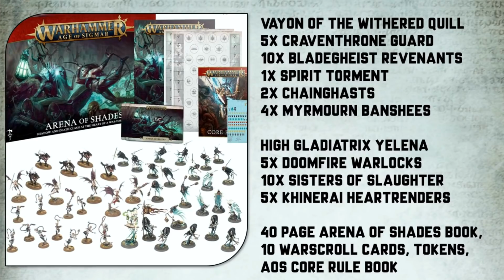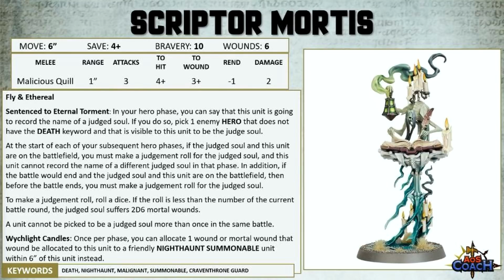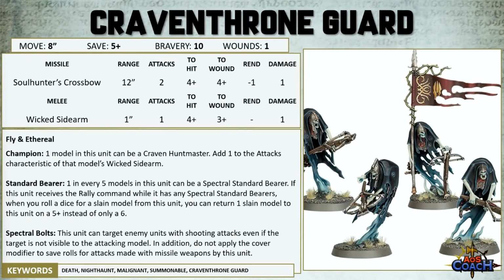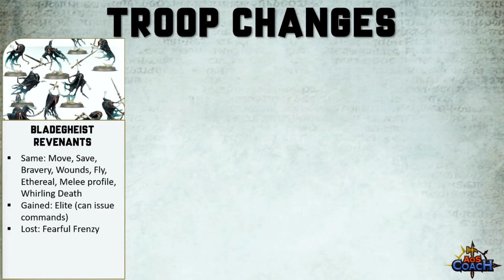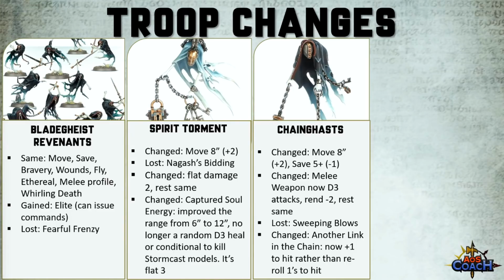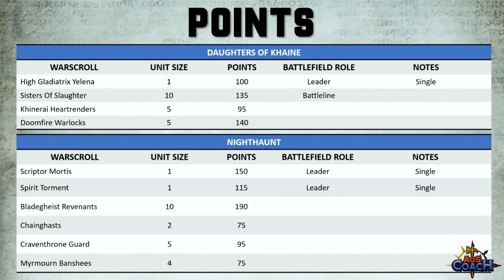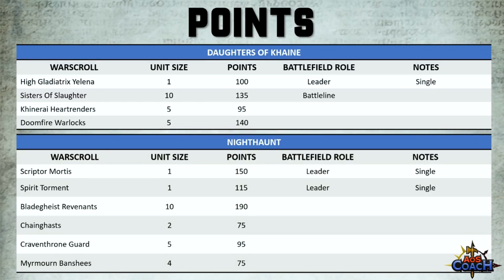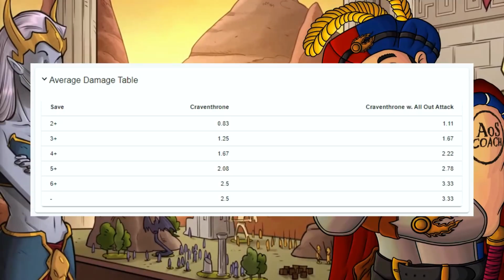Nighthaunt Preview - Arena of Shades (Nighthaunt vs. Daughters of Khaine)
In this video I’m going to preview the Nighthaunt changes in the Arena of Shades battlebox between the Nighthaunt and Daughters of Khaine.

I’ll show you the rules for the new hero Scriptor Mortis and Craventhrone Guard, highlight the changes to Bladegheist Revenants, Spirit Torment, Chainghasts, and Myrmourn Banshees, show the new points, and provide a sneak peek into the lore.

The Arena of Shades battlebox was provided to me by Games Workshop at no cost in advance of instore release. I’m under no obligation to do a review or will Games Workshop have any control of what’s in this video.

🙏Thank you to my Patreons: Tyler Pearson, Tom Long, Johan Ljungström, Jason Uritescu, Wsorran, Greenskinz Gaming, Chris Moore, Tom Kunz, Tseung Tsu, The Die Is Cast, Fallen, Karl Hawkins, Matthew Priestley, Grant Fraser, Saa Aurelian, Pvt Hudson, Weak, Northern Invasion, Robert Reimers, Michael Clarke, Jeffrey Nijhoff, David Blenner, Nathan Fee, Little Morathi, Nick Riley, Brandon Harvey, Zeb, Mathias Runchel, Daniel Chilton, Matthew Houghton, Richard Pateman, Gobblurrito, Madcap Miguel, Richard Whitlock, Trevor Williams, Matthew Darnell, Jonathan Ensor, Pete Brizio, Steve Ptacek, Dragoonity, Showertime, Lars Evensen, Bulldoghammer, Sean Seyer, 32mmmatt, Carl Woodthorpe, RadiationRiley, Elliot Stenson, Soda T. Addict, Elijah, Nomnomnids, James Love, Donny Rongo, Nick Pilgrim, Jarred Boxhead, Austin Cranfield, Tanya Scheibe, Josh Wildhorn, Jan Tomecek, Melody Windwright, Dorr Perkins Dearborn, Joshua Leeman, Michiel, W4rmachine7, Stormlight, Haz1079, Forkhandles30, Jason Bury, Aldo Viale, Kp, Bryant Roberts, Aiden Nicol, Alderaanshotfirst, Adam Haikal, James Marsden, Christopher Harkness, Brent Wood, Chance Meeks, Hadi Ajina, Ryan E, Warpax, Tom Megens, Dankmaymdennis, Nolan Larocque, Fungoid Cave Dwarf, Adam Marcuson, Lor, Matthew

🙏Thank you to my YouTube Members: David Czarnecki, Bill Castello, Alex Howe, Grumdy, Carlos D Gomez, Lo Anthony, Levi Heryford, Jonathan Fredrickson, awijntje14, Doug Steele, ShadowOps666, warpig527, Shaun Scott, Kenny Lull, Matt Kowalyk, BillTheMarine, Wargamer_Ryguy

TIMESTAMP
00:00:00 Introduction to Arena of Shades
00:01:11 Scriptor Mortis
00:05:30 Craventhrone Guard
00:08:12 Bladegheist Revenants
00:08:55 Spirit Torment
00:09:58 Chainghasts
00:11:41 Myrmourn Banshees
00:13:12 Points Changes
00:14:36 Lore Arena of Shades
00:16:27 Closing Thoughts
00:19:42 Patronage Appreciation